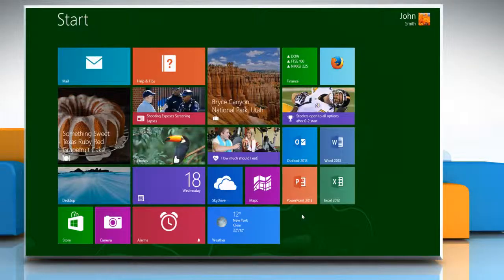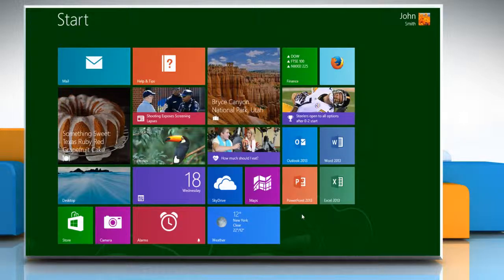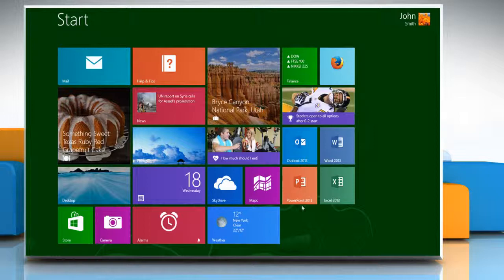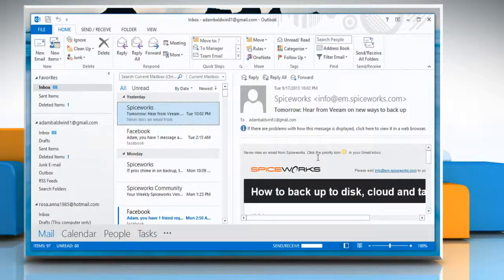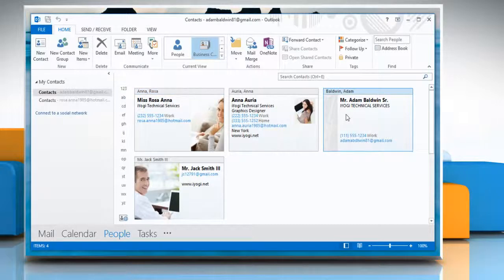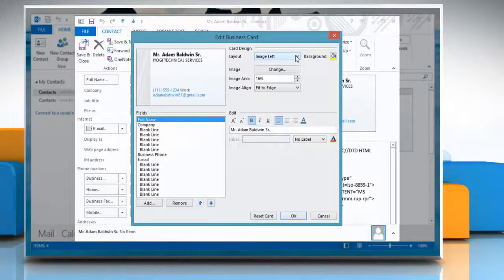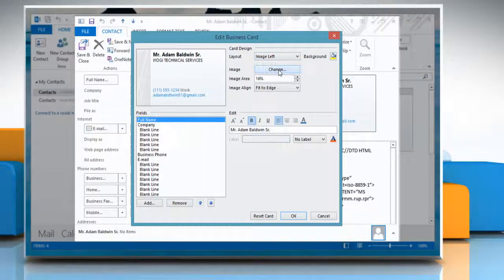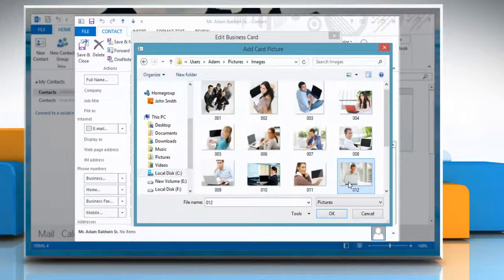How to Use an background image for Outlook 2013 Electronic Business Card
Want to use an image as the background for an Electronic Business Card in Microsoft® Outlook 2013 on a Windows® 8.1-based PC? Watch this video and follow the steps.